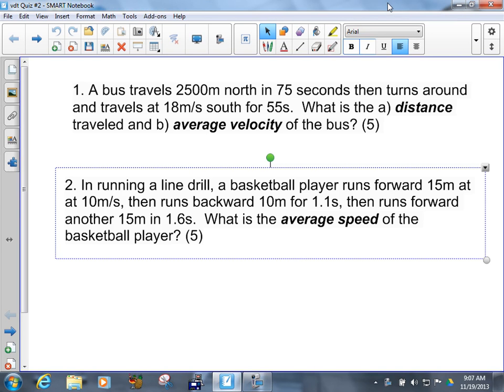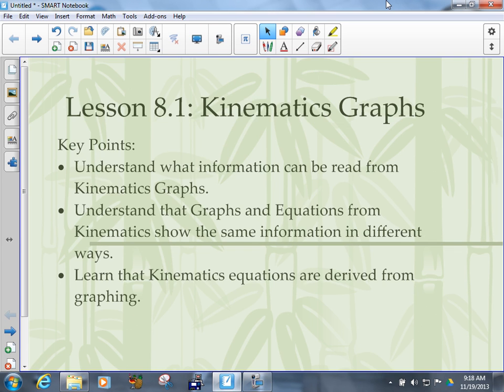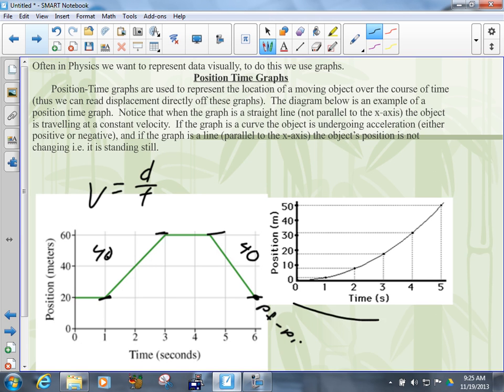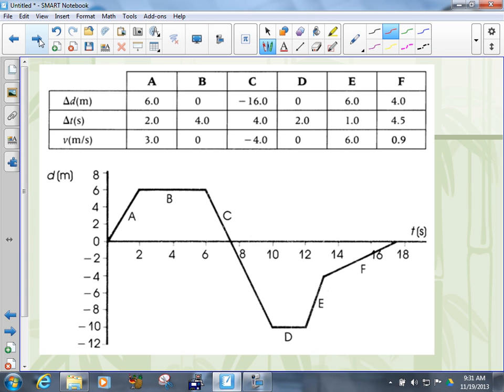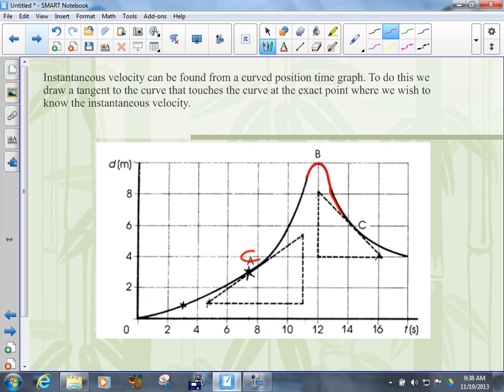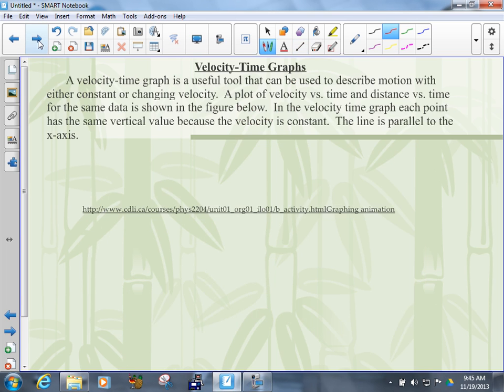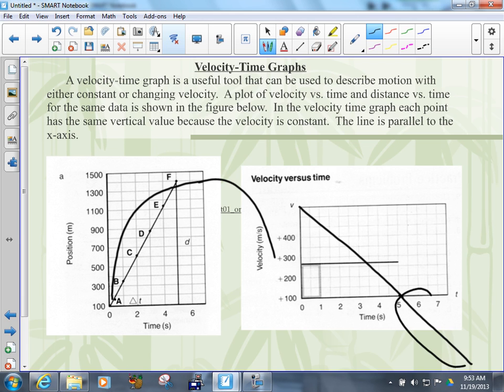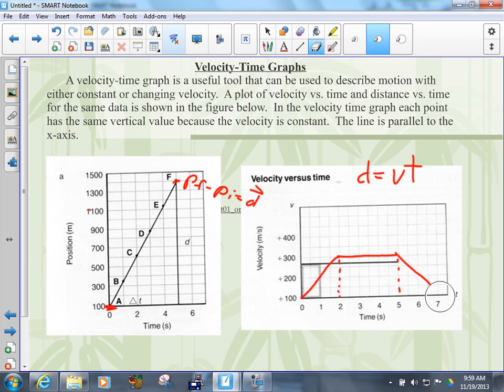Unit 3 Lesson 08 2 Reading Kinematics Graphs Part 1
V=d/t quiz #2 and VERY IMPORTANT LESSON ON INTERPRETATION OF GRAPHS!  This topic is always heavily weighted on unit and final exams.